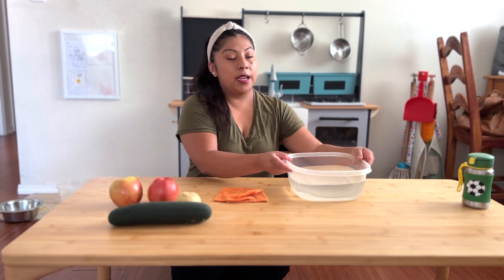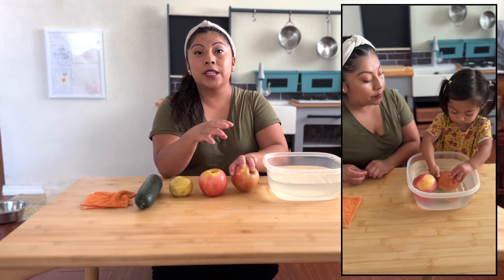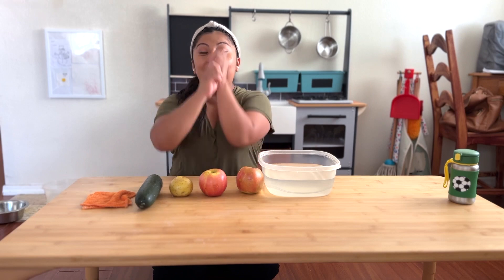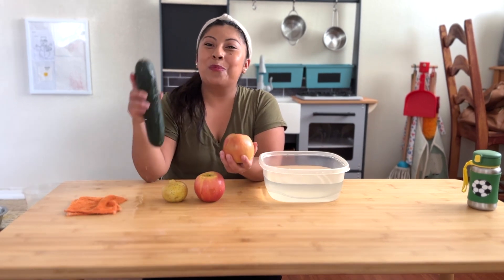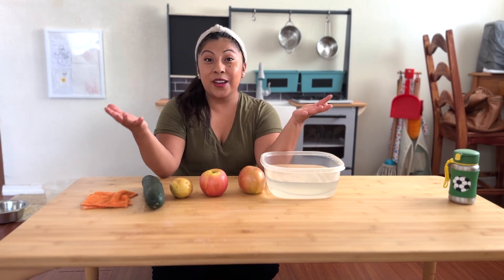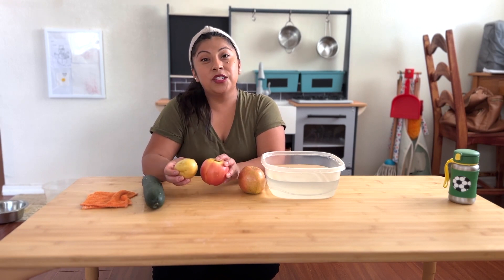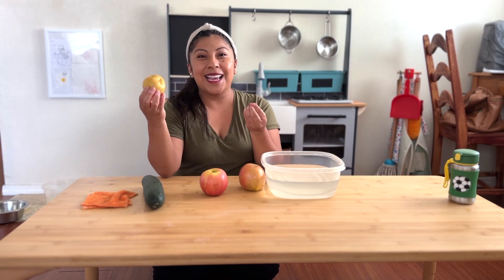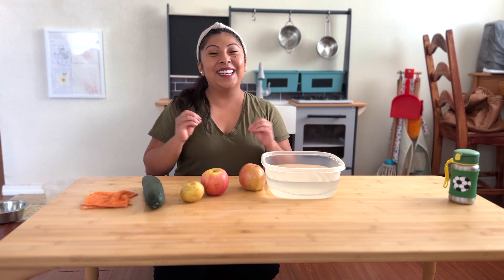Montessori at Home: EASY Montessori activities for 1-2 year olds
🍏🥕Toddler Fruit & Veggie Activity 🌟 Dive into the world of toddler-friendly food exploration! This simple activity not only engages their senses but also helps them form a positive relationship with fruits and vegetables from a young age. It's a win-win!

HELPFUL ITEMS:
Melissa & Doug Cleaning Set
KidKraft Wooden Farm to Table Play Kitchen
Most Used Art Materials
Toddler Learning Toys